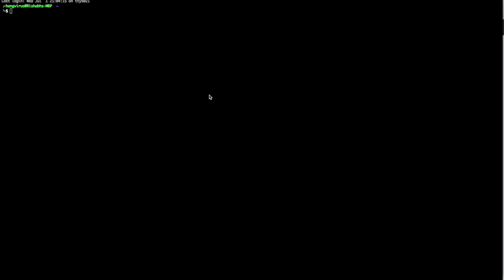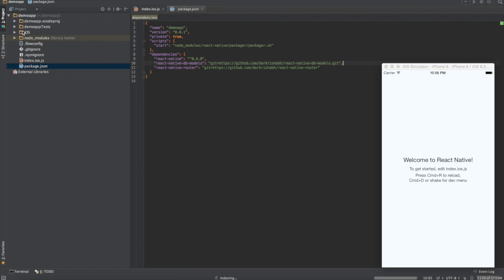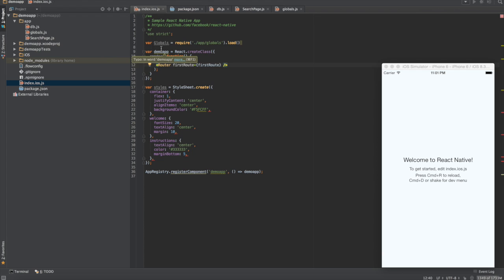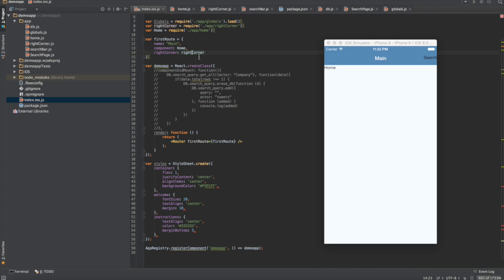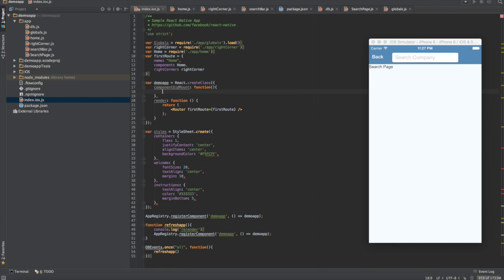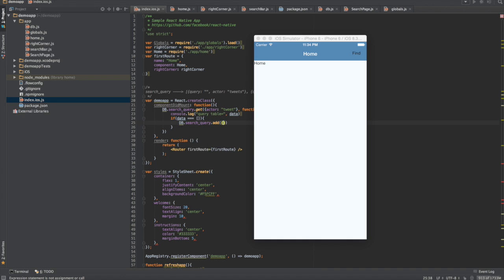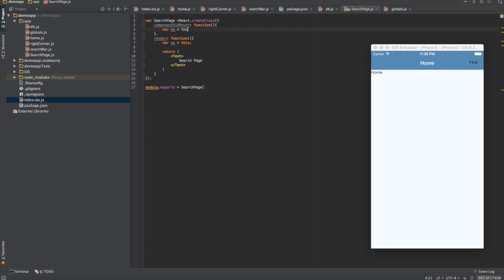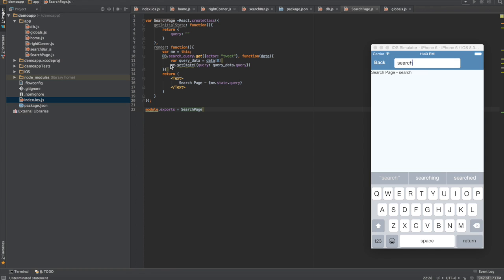React Native search from navigation bar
This tutorial shows you how to pass data using react native router and react native db models, to pass data to implement your search easily.

Code available on -